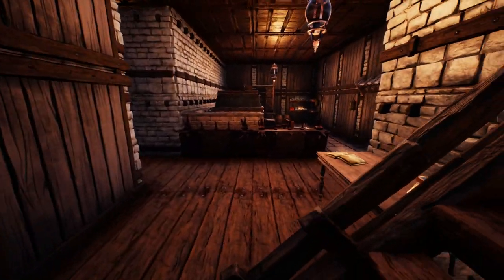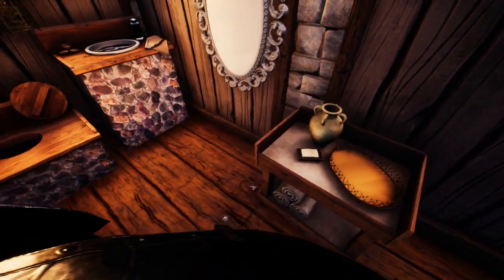Townhouse - Build Guide (Isle of Siptah) | CONAN EXILES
Today we're building a Townhouse, a simple modern house build on the Isle of Siptah. This is a narrow but spacious house build that uses some great decoration along with some great mods to great a wonderful roleplay build, a unique modded build, and the perfect home to live in. This video show you how to build a Townhouse in Conan Exiles.